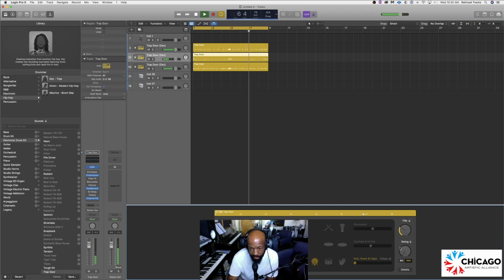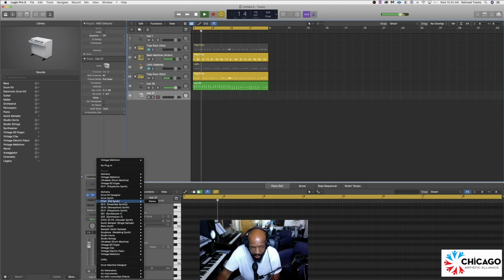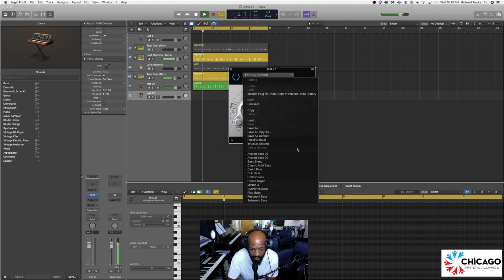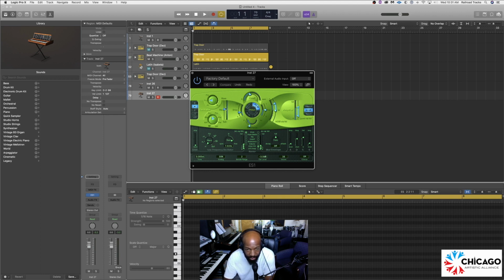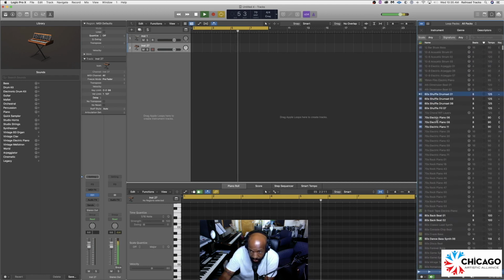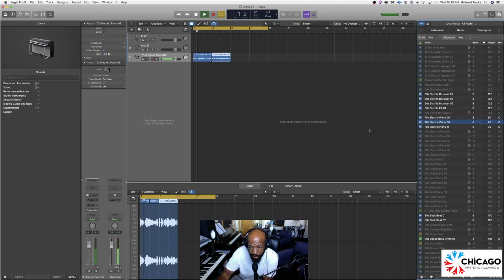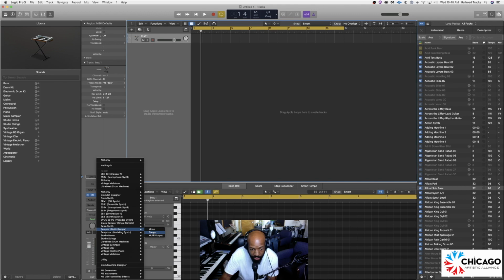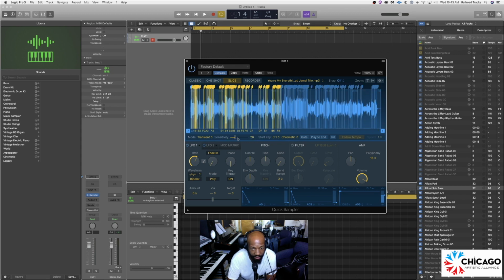Chicago Artistic Alliance Presents Logic Pro X 101 - Music Producer Edition Preview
Chicago Artistic Alliance Presents Logic Pro X 101 Music Producers Edition. Are you a music producer? Do you use Logic Pro X as your choice for a DAW (Digital Audio Workstation)? Have you been trying to learn how to use Logic Pro X? Or hare you been using it and just not sure how to get the most out of the software? It may seem complicated right now, but Chicago Artistic Alliance can help you learn and understand everything you need to know to turn your ideas into full songs in Logic Pro X. Create custom drum kits and sound patches and compose all in the box. Come learn from an Apple certified instructor and take your production to the next level.